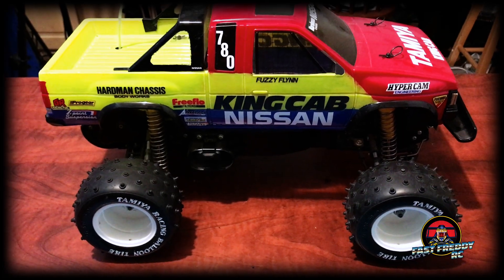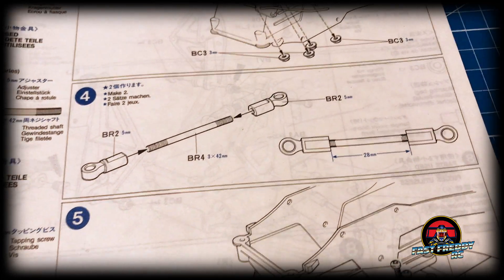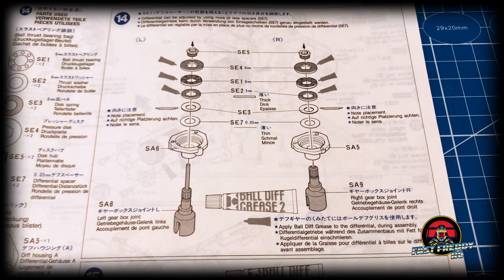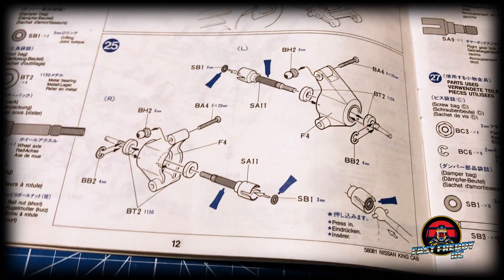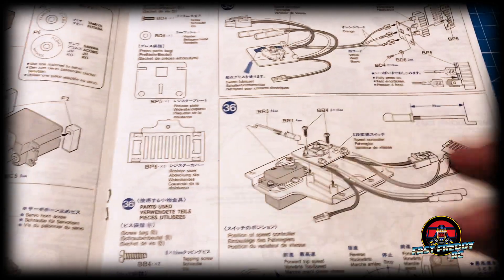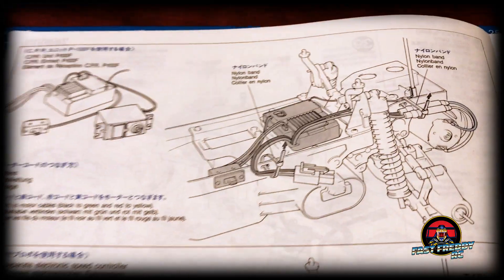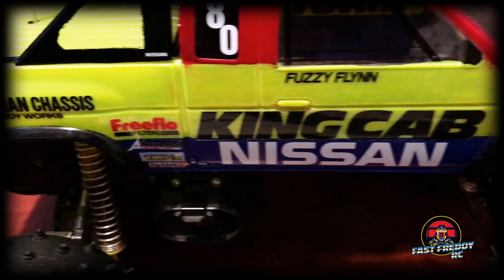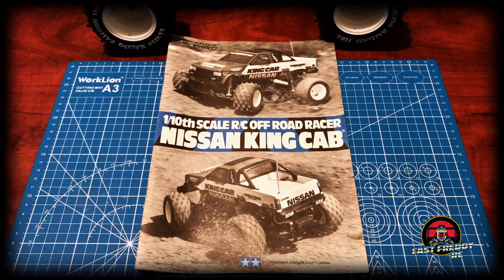Tamiya Nissan King Cab ORIGINAL Instruction Manual Overview!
Awesome!  A while back I was going through some stuff and came across my old R/C tool box.  I was surprised to find my old instruction manual for my 30 year old Tamiya Nissan King Cab!  Well, I still have my King Cab, I still have the original instruction manual (which is in great shape), so I thought maybe you would all like to see it!!  I know these are fairly hard to come by so if you have a King Cab, found a King Cab, were given a King Cab or bought a used King Cab maybe this will be cool to see.  And you never know, maybe it will be handy to see if you're rebuilding one right now.  Enjoy!